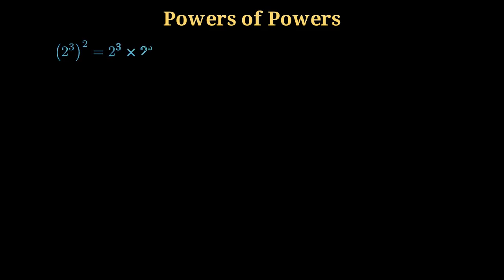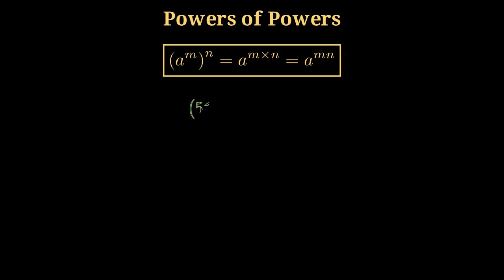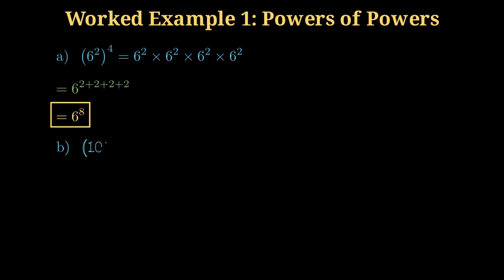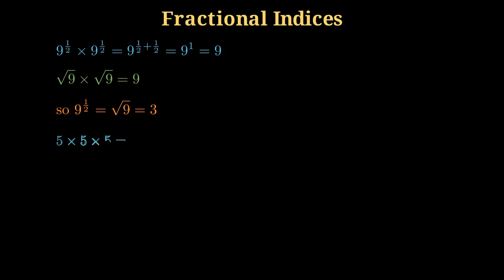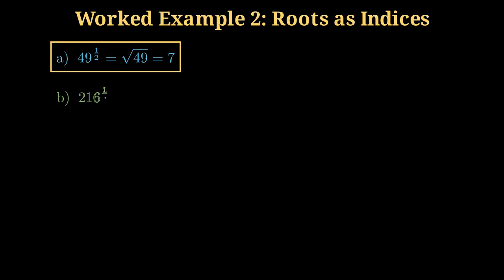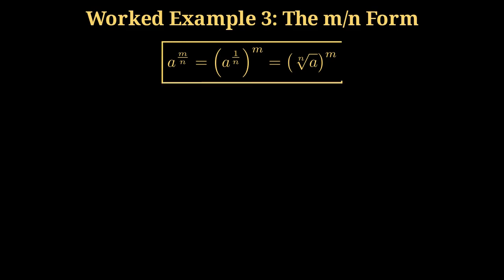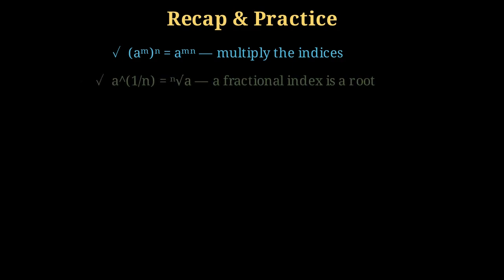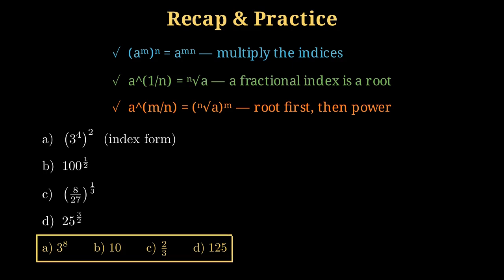Powers of Powers & Fractional Indices | Grade 9 CBC Mathematics — Lesson 4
Learn how to simplify a power raised to another power and what a fractional index really means — Grade 9 CBC Mathematics (Numbers strand, sub-strand 1.3 Indices and Logarithms), Lesson 4.

In this lesson you will derive the powers-of-powers law by writing a power out and adding indices — (aᵐ)ⁿ = aᵐⁿ — then discover why an index of one over n is the n-th root: a^(1/n) = ⁿ√a. You will evaluate powers like 49^(1/2), 216^(1/3) and fraction bases, and finish with the m/n form — root first, then power: 8^(2/3) = (³√8)² = 4. Recap and practice close the lesson.

Chapters:
0:00 Introduction
0:40 What You'll Learn
1:06 Powers of Powers
2:27 Worked Example 1: Powers of Powers
3:33 Fractional Indices
4:41 Worked Example 2: Roots as Indices
5:45 Worked Example 3: The m/n Form
6:52 Recap & Practice